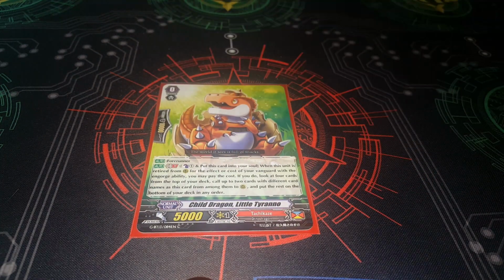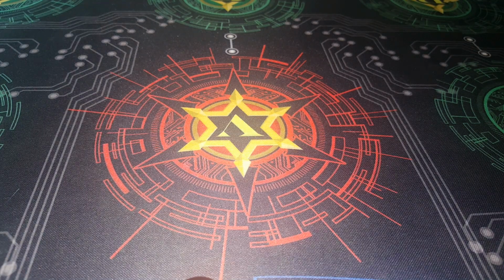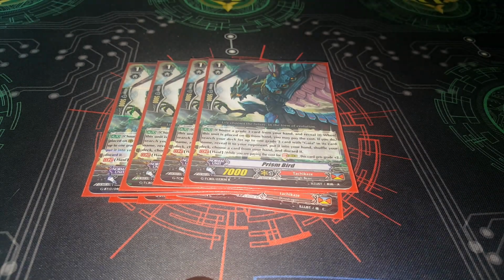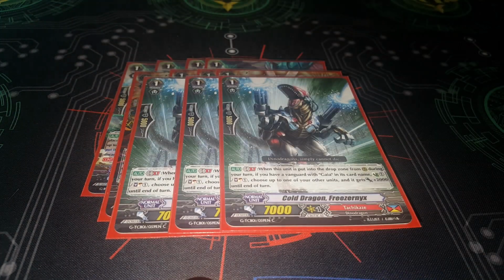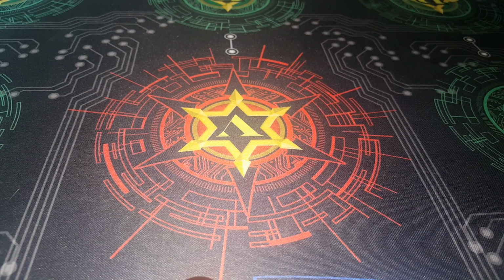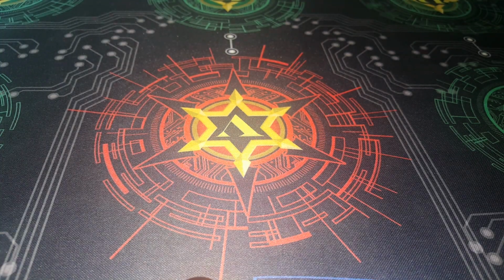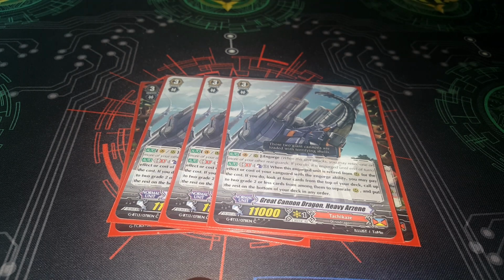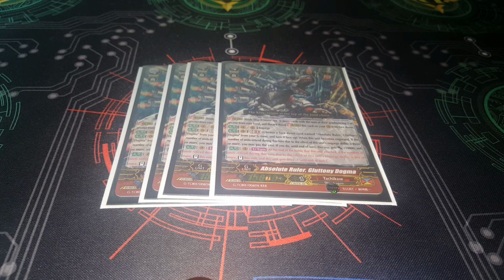Cardfight Vanguard Gaia Deck Profile-post GBT13